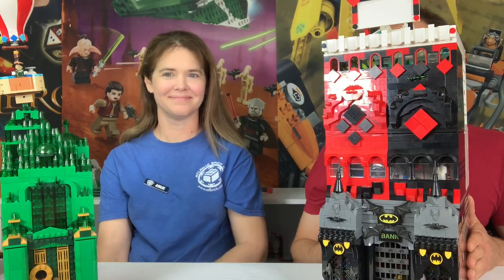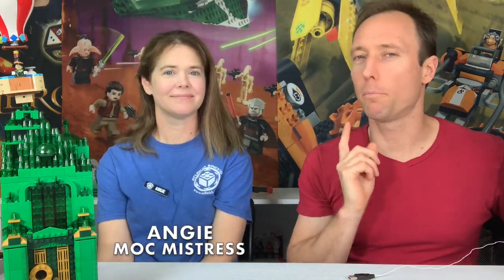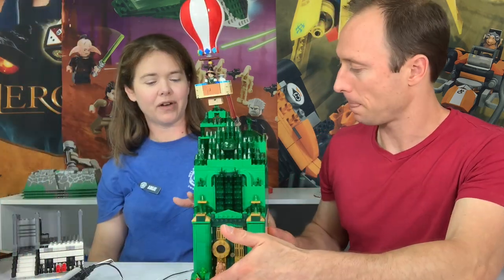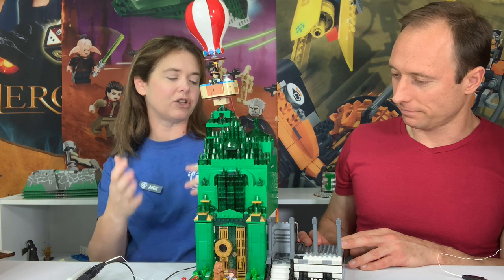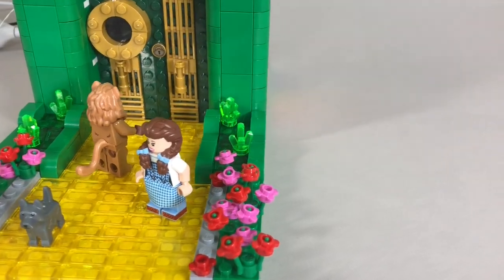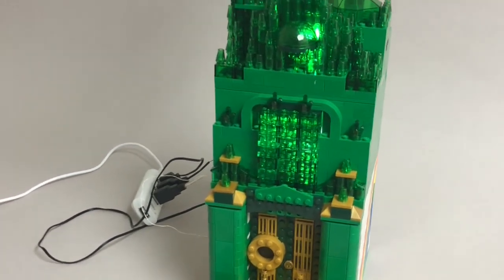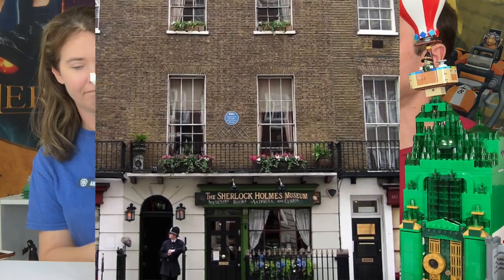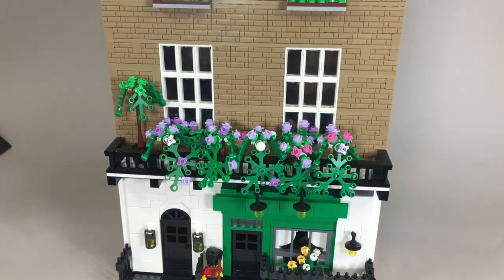NEW MOC Modulars in our LEGO(R) City!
MOC Mistress Angie and Justin make a MOCkery of some new buildings in the revamped Atlanta Brick Co. City, including Sherlock Holmes's Baker Street apartment, A Wizard of Oz travel agency, and a Batman Bank!